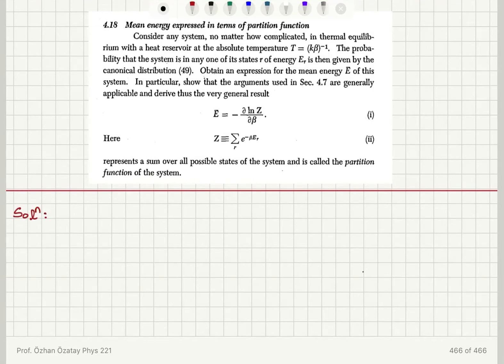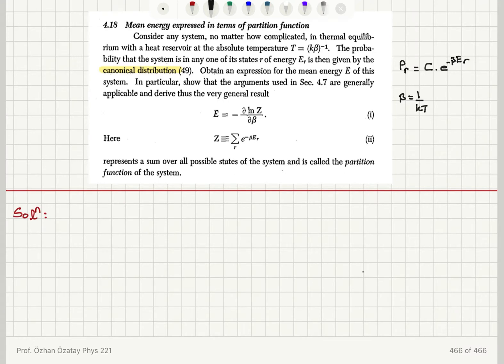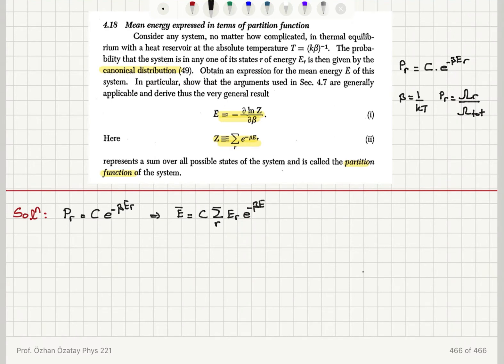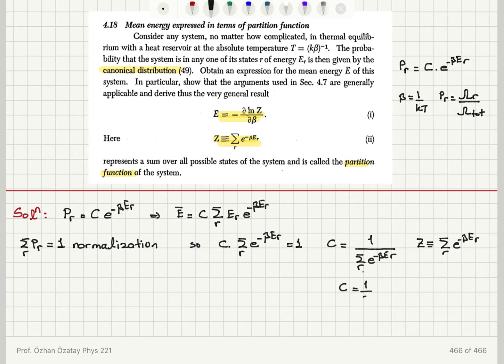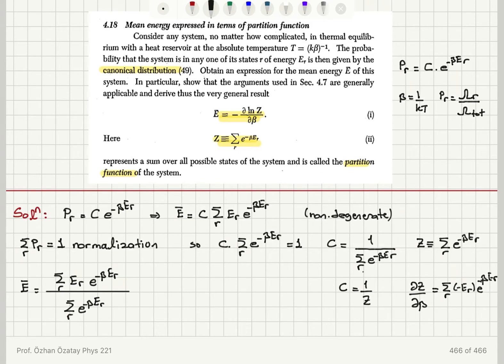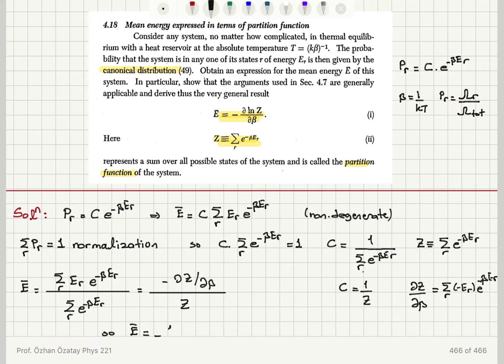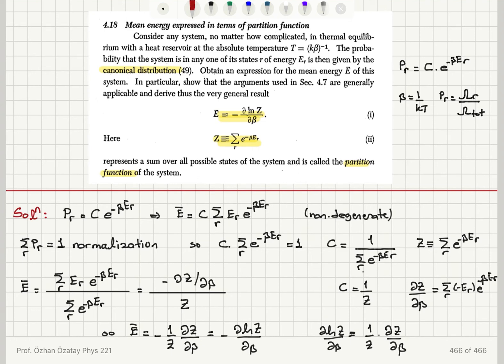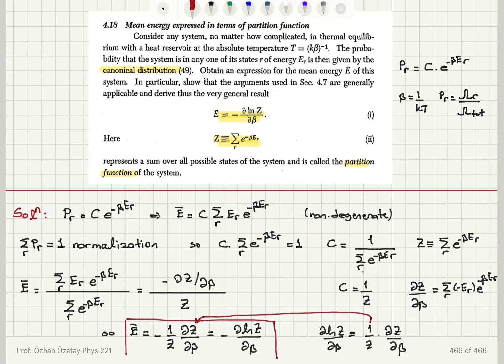4.18 Mean energy expressed in terms of the partition function